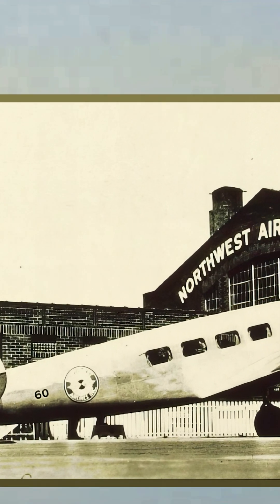What happened to the Lockheed Model 10 Electra; a part of a series of airliners from Lockheed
The Lockheed Model 10 Electra, with its distinctive twin-tail design, was a groundbreaking aircraft of the 1930s. It emerged as a direct competitor to the Boeing 247 and Douglas DC-2, revolutionizing commercial air travel. The Electra was a technological marvel for its time, featuring an all-metal construction, retractable landing gear, and advanced avionics. This innovative design allowed it to achieve impressive speeds and range, making it a popular choice for airlines seeking to expand their routes and improve passenger comfort.

The Electra played a significant role in the development of commercial aviation. It served as a platform for technological advancements and set new standards for passenger air travel. While its production run was relatively short, the Electra's impact on aviation history is undeniable. It paved the way for future generations of airliners, shaping the landscape of modern air travel as we know it today.